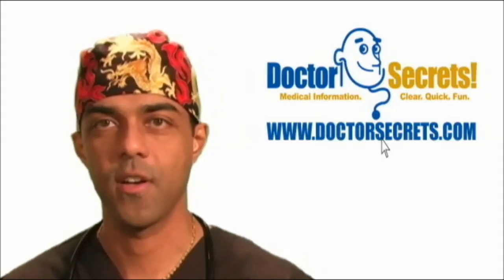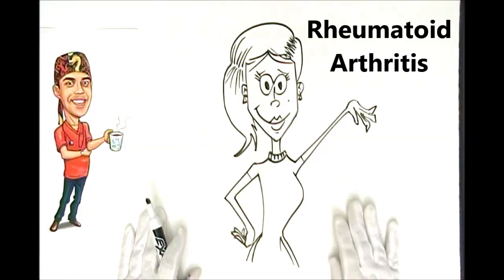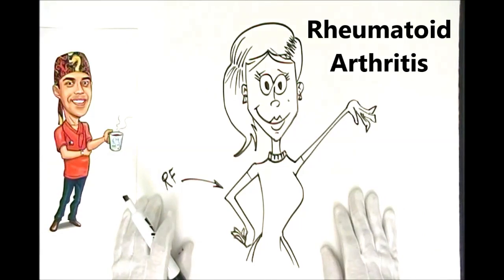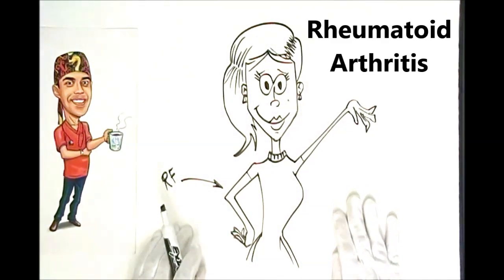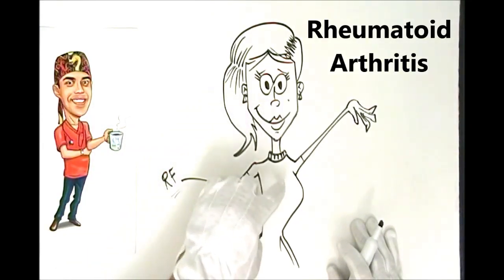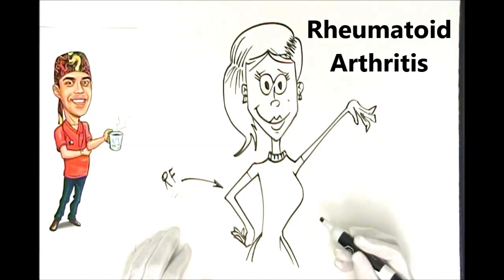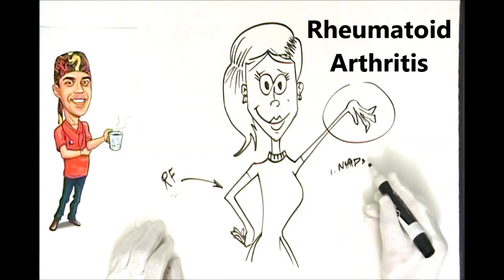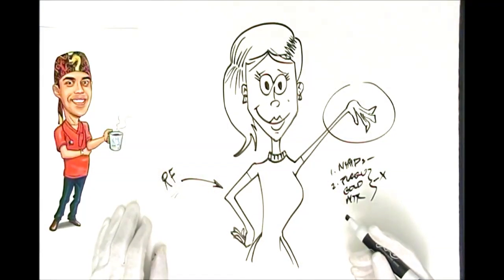Rheumatoid Arthritis Explained Simply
What is Rheumatoid Arthritis Explained Simply by Dr.Sal : cause, diagnosis, and treatment.